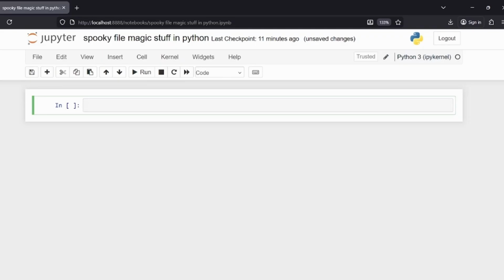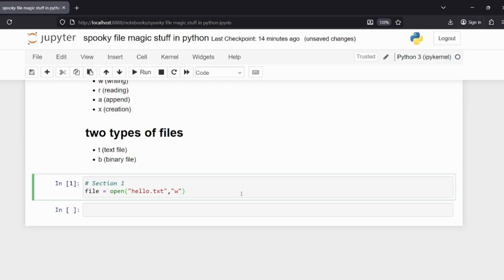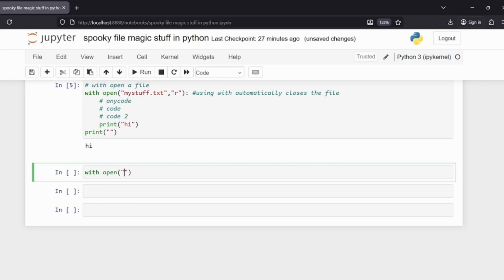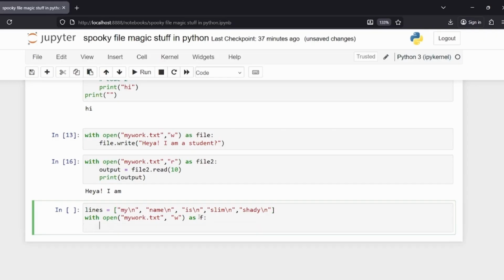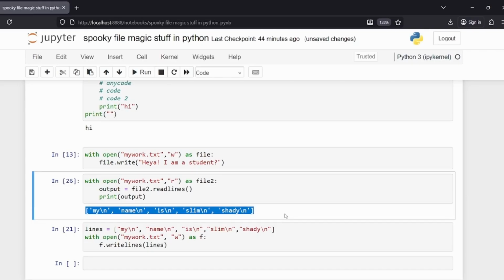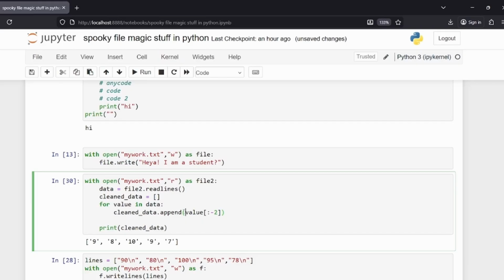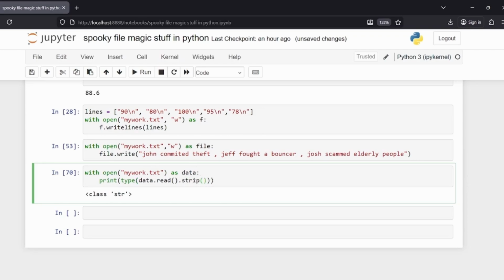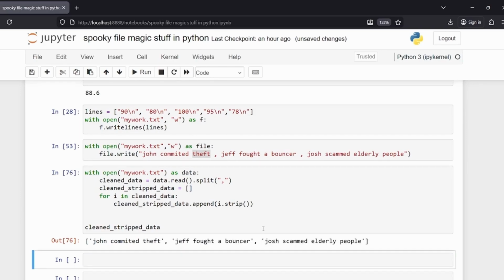Messing with Files! (H2 Computing)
Apologies for re-upload. Audio balance was off, and I only want the best for you guys.
Learn how file input and output (File I/O) works in Python through a clear and practical H2 Computing A Levels tutorial designed specifically for students studying the Singapore H2 Computing syllabus. In this lesson, we explore how programs interact with files, how data is stored and retrieved from text files and CSV files, and how file processing is used to build real-world computing solutions. File handling is a core topic tested in Singapore A Level H2 Computing, and understanding it properly can make a significant difference in exam performance and programming confidence.

This tutorial walks through the essential concepts of reading from files, writing to files, appending data, and processing structured datasets using Python. Students preparing for H2 Computing A Levels in Singapore will learn how to use Python’s file handling functions such as open(), read(), readline(), readlines(), and write() to manipulate file data efficiently. The video also demonstrates how file processing integrates with loops, conditionals, and string manipulation — skills that frequently appear in A Level programming questions and practical assessments.

The lesson includes examples involving student datasets, text files, and CSV files, which mirror the style of problems commonly seen in Singapore H2 Computing examinations. By working through realistic examples, viewers gain practical experience with file processing tasks such as counting records, filtering data, extracting information, and generating new output files. These skills are essential not only for H2 Computing A Levels but also for anyone interested in programming, software engineering, data analysis, or computer science.

Whether you are revising for your Singapore A Level H2 Computing exams, preparing for programming assessments, or trying to strengthen your understanding of Python file handling, this tutorial provides a step-by-step breakdown of the key techniques you need. The explanation focuses on clarity and problem-solving so that students can confidently apply these ideas in exam questions and coursework.

Topics covered in this H2 Computing File I/O tutorial include:

• Opening and closing files in Python
• Reading text files and processing file data
• Writing and appending data to files
• Working with CSV files and structured datasets
• Using loops to process file records
• Applying file handling to solve A Level programming problems

This video is part of a growing set of resources designed to help students succeed in Singapore’s H2 Computing A Levels, with tutorials that break down complex programming topics into clear and practical lessons.

If you are studying H2 Computing in Singapore, interested in Python programming, or preparing for the A Level Computing examination, this tutorial will help you understand how programs interact with files and how File I/O forms the backbone of many real-world computing systems.